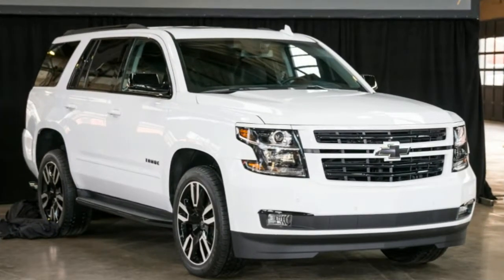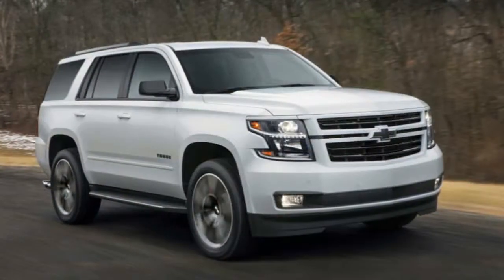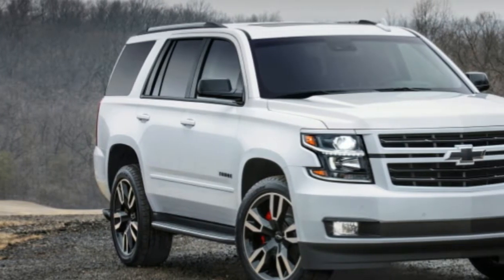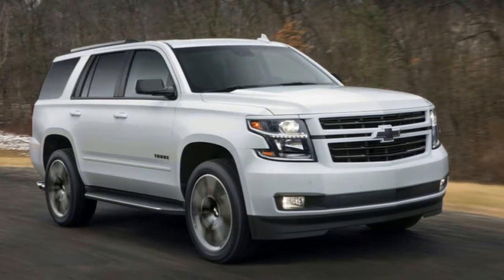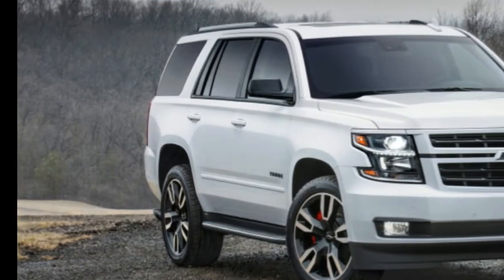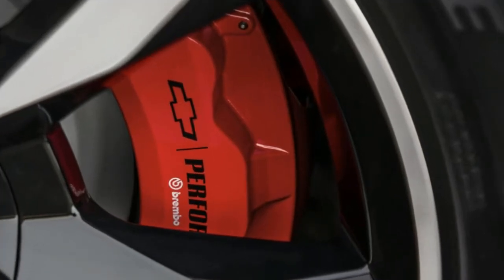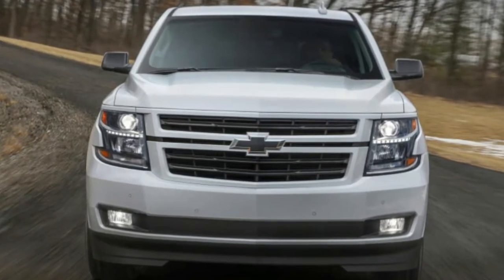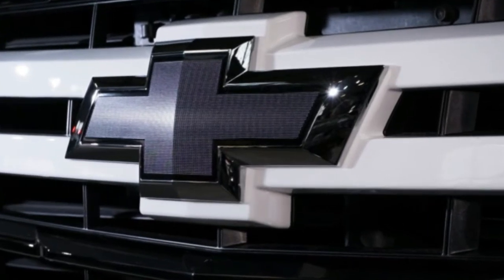2018 Chevrolet Tahoe RST Quick Spin Review Finally, a 6 2 liter Tahoe!